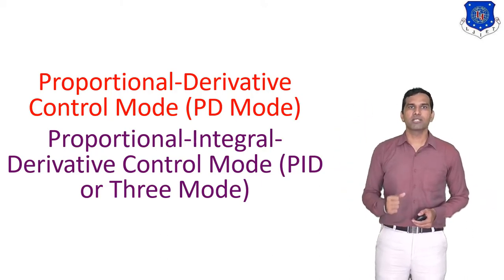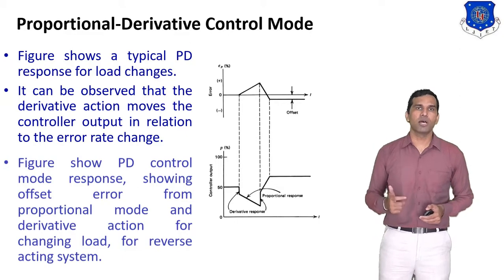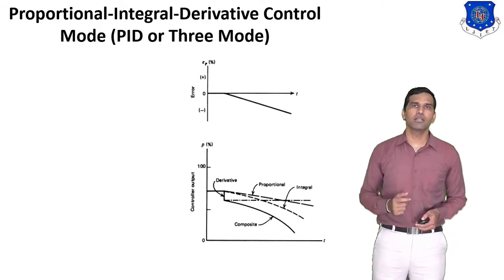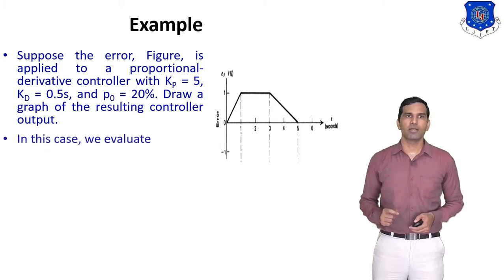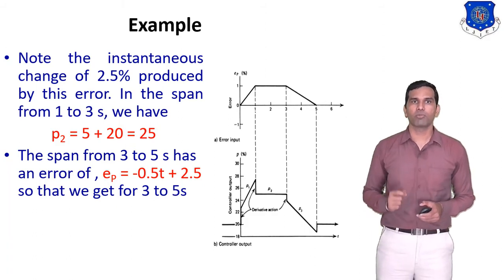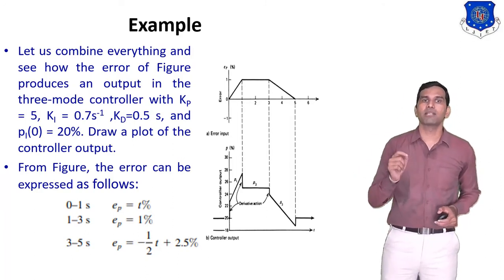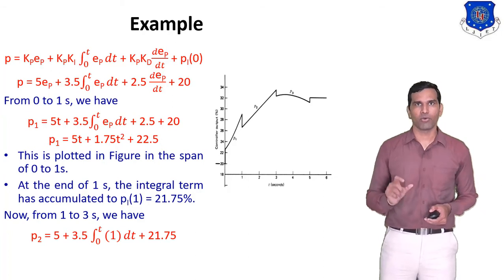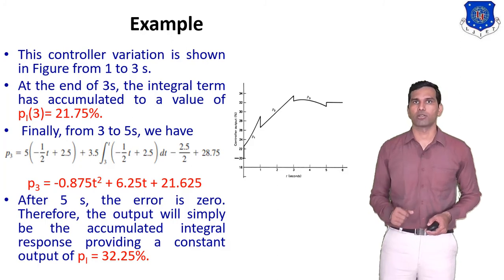Session 27_PROCESS CONTROL_SEM-5 IC_06 Oct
1. Write analytical expression for Proportional-Derivative Control Mode
2. What is p in analytical expression for Proportional-Derivative Control Mode mode?
3. Explain working of Proportional-Derivative Control Mode.
4. Write analytical expression for Proportional-Integral-Derivative Control Mode.
5. What is p in analytical expression for Proportional-Integral-Derivative Control Mode?
6. Explain working of Proportional-Integral-Derivative Control Mode.
7. What are the application of Proportional-Integral-Derivative Control Mode?